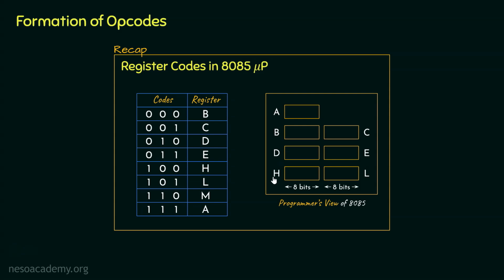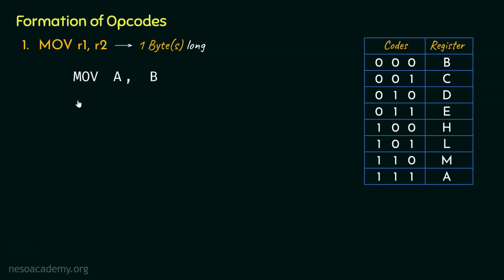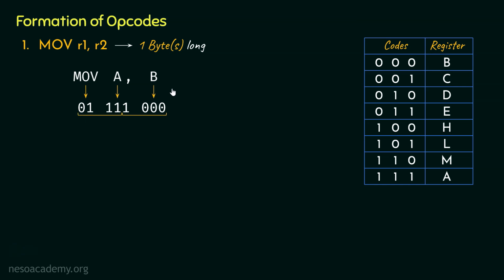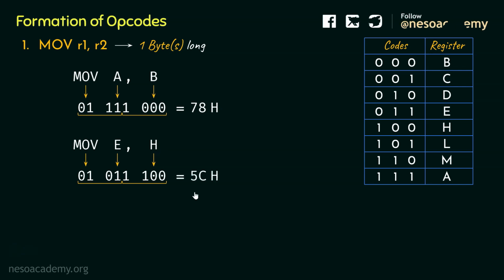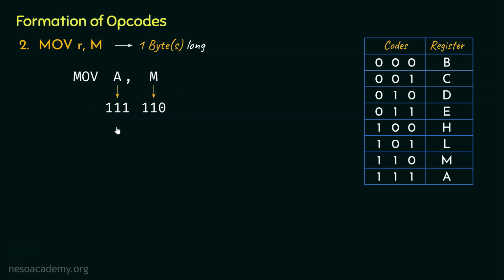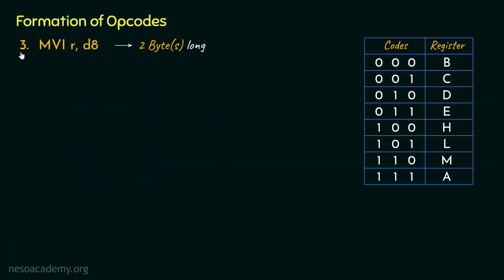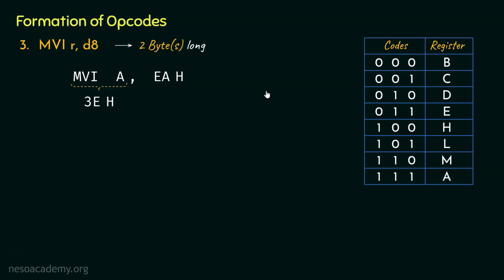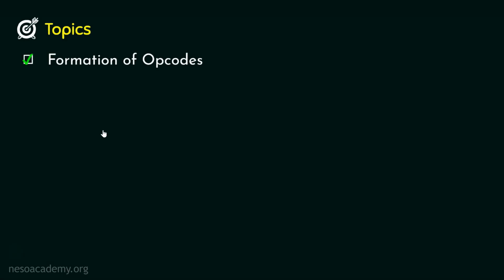Formation of Opcodes in 8085 Microprocessor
Microprocessor & Microcontrollers: Formation of Opcodes in 8085 Microprocessor
Topics discussed:
1. Formation of Opcodes in 8085 Microprocessor.
2. Opcode formation for MOV r1, r2.
3. Opcode formation for MOV r, M.
4. Opcode formation for MVI r, d8.